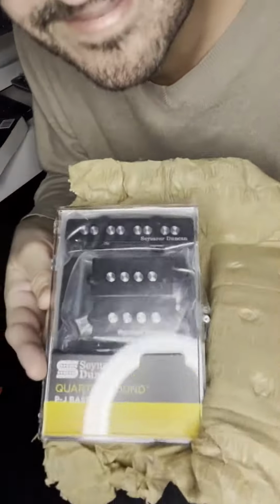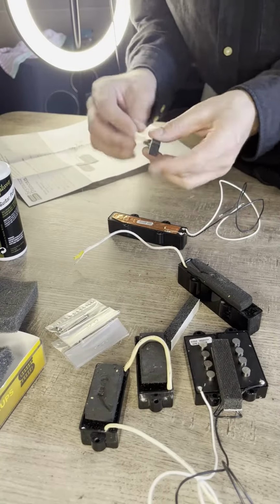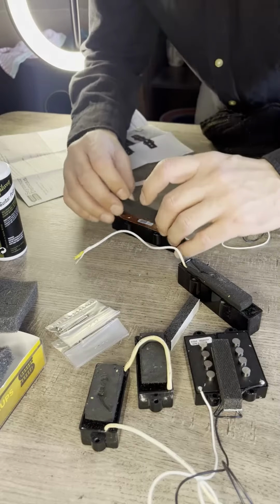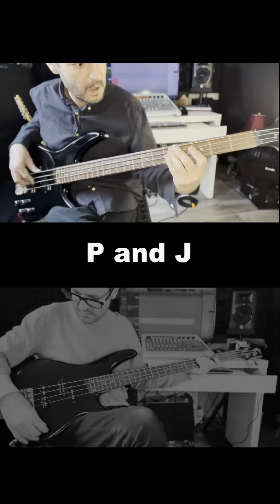Upgrade to Seymour Duncan Quarter Pound™ Bass Pickups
Thanks for using my links!